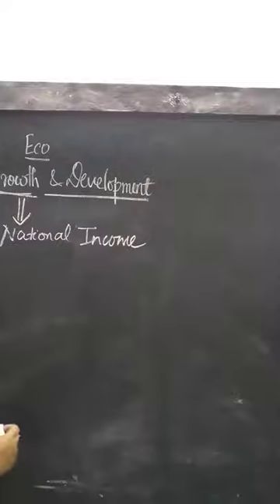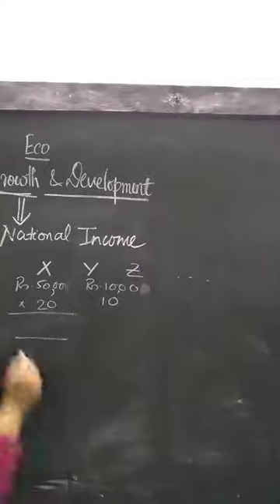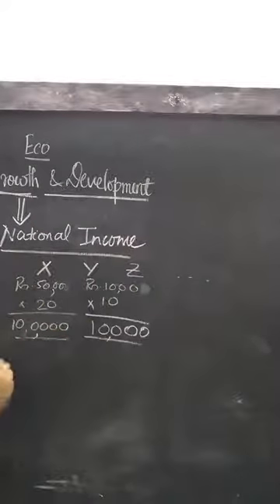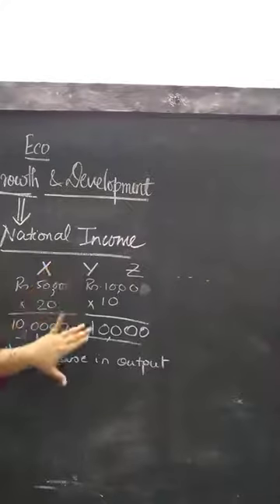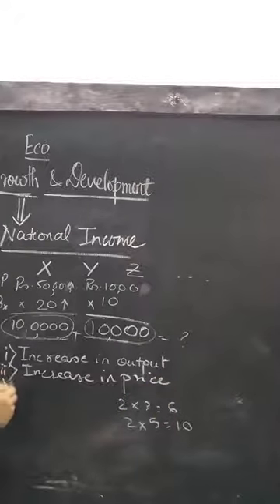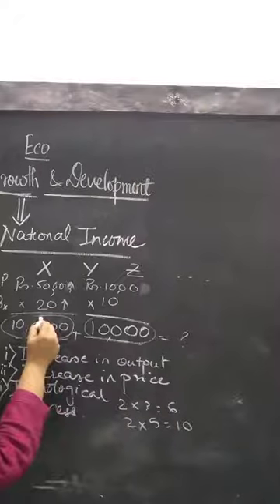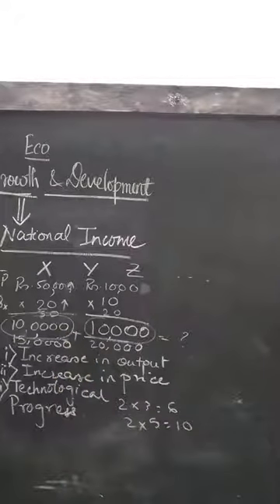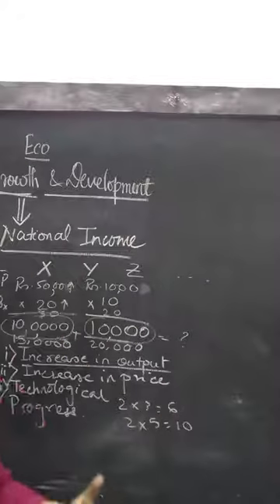Class 11 Economics -Growth &Development ,part2